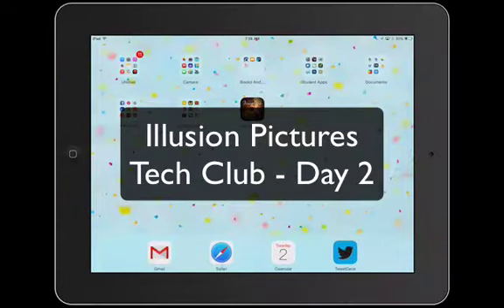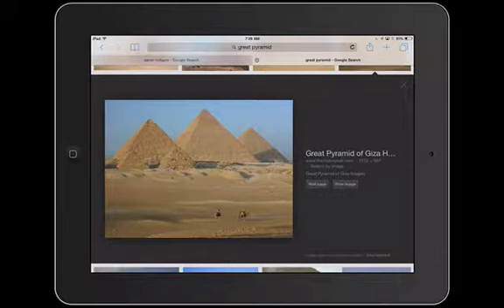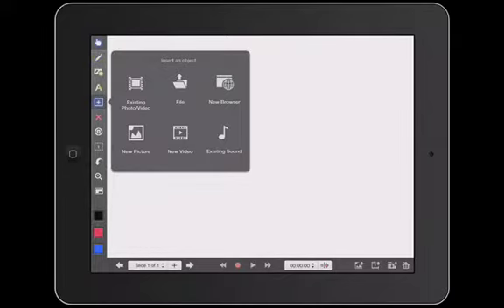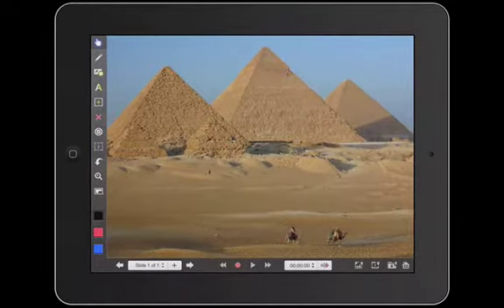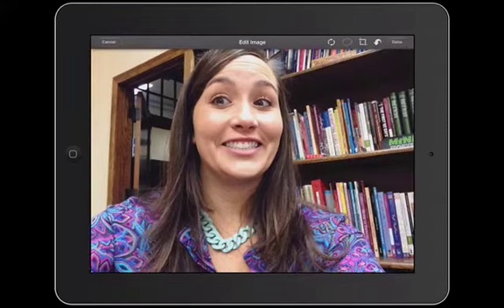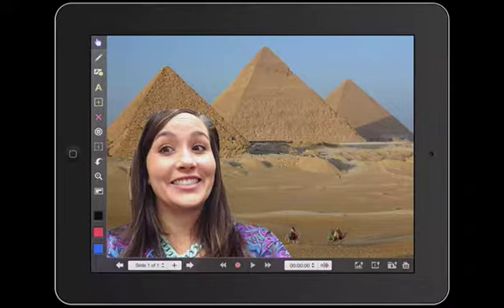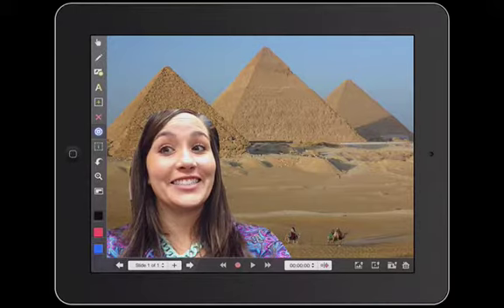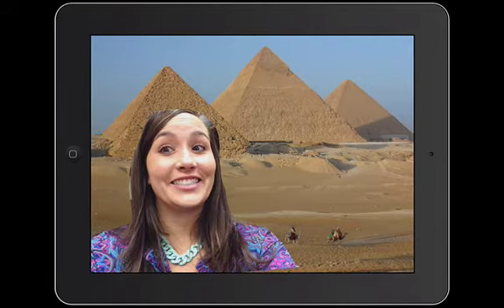Illusion Pictures - Tech Club Day 2